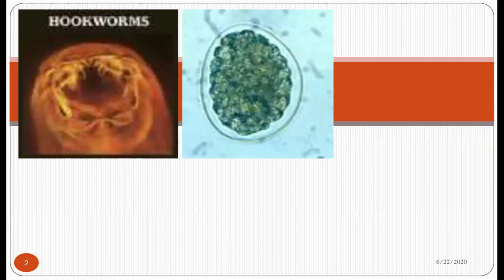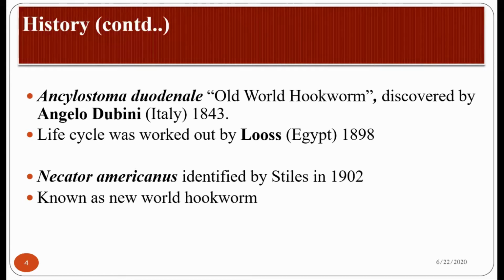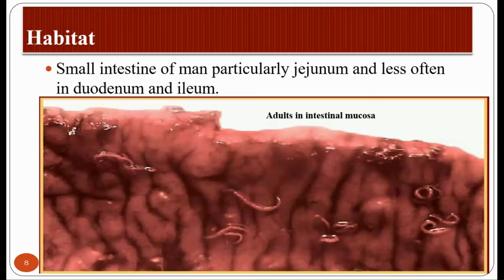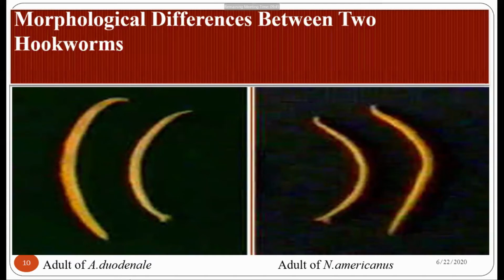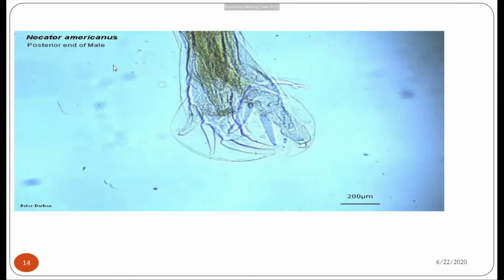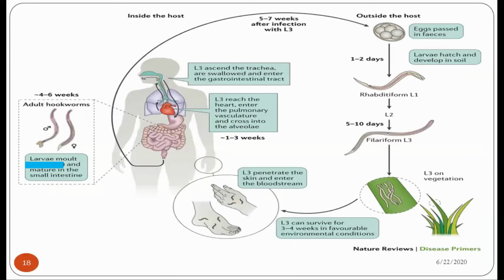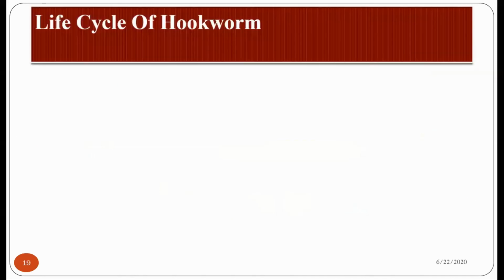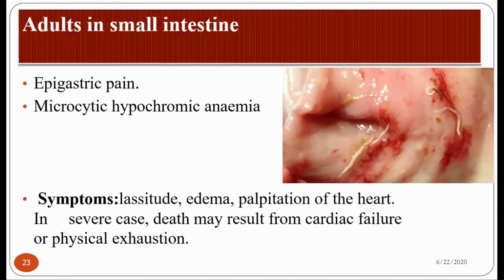Hookworms Part 1 Lecture 15th Microbiology Gastrointestinal System BY Kishor Sir| LMC Palpa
Hookworms Part 1
Microbiology Gastrointestinal System
Lecture 15th
Online Zoom Class LMC Palpa
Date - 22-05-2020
Day - Monday
Lecture By
Kishor Sir ,
Associate Professor ,
Tansen
Palpa